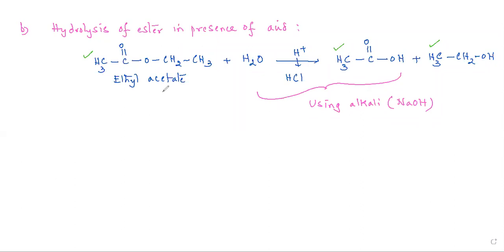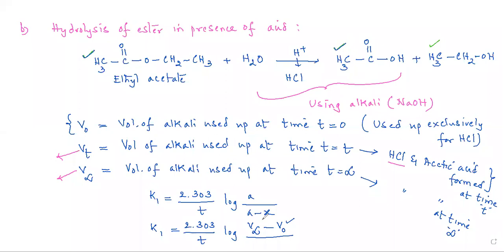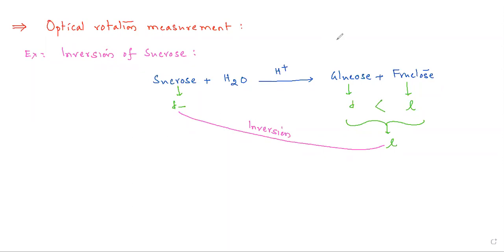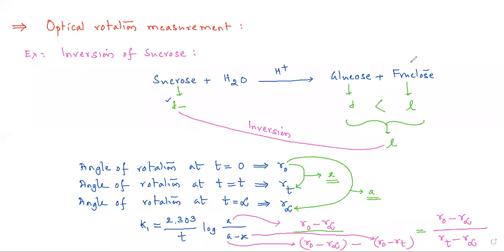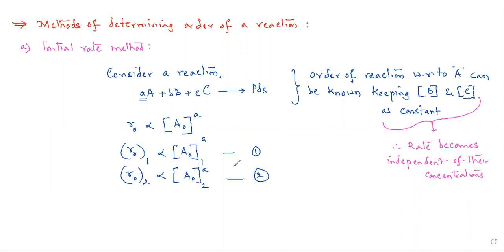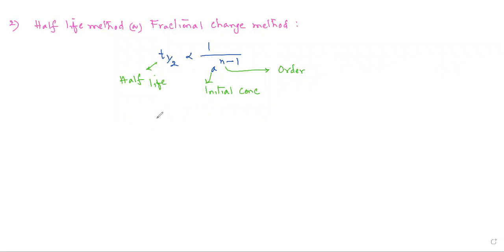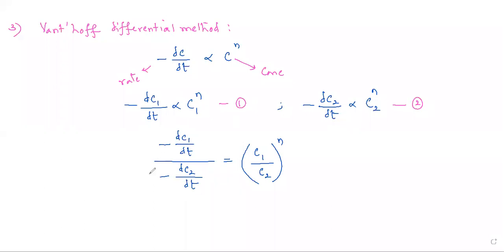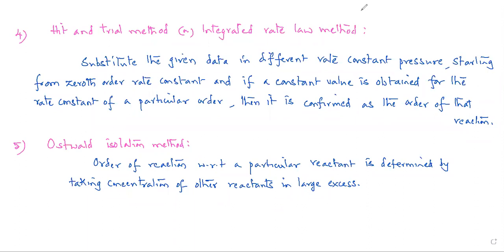Chemical Kinetics-Methods of Monitoring the Progress of Reaction - 2 & Methods of determining Order